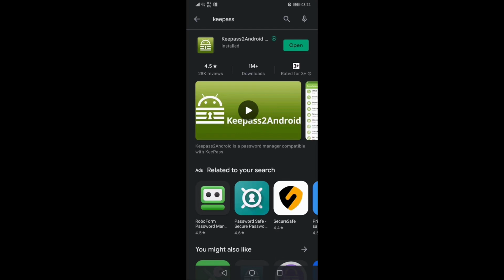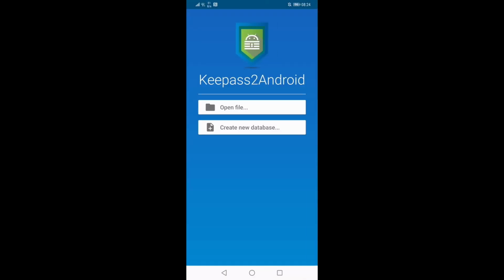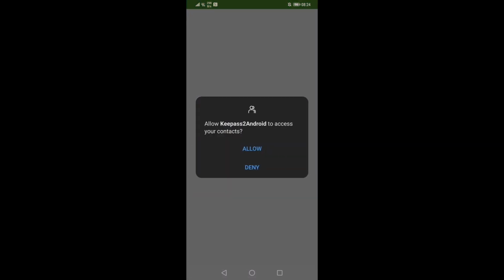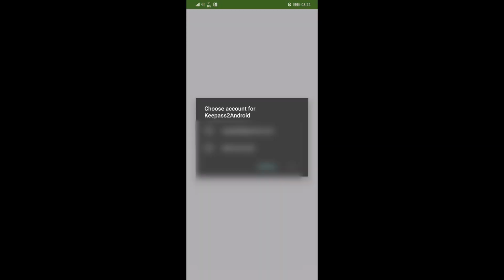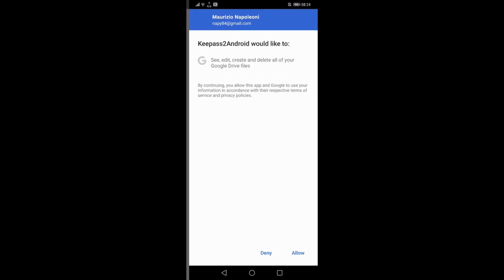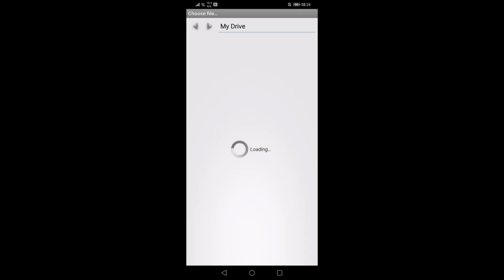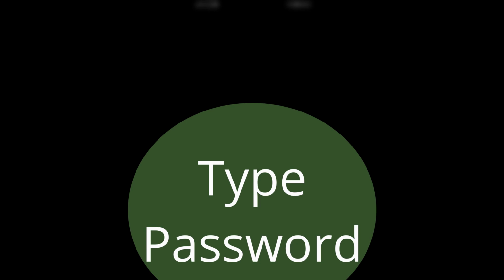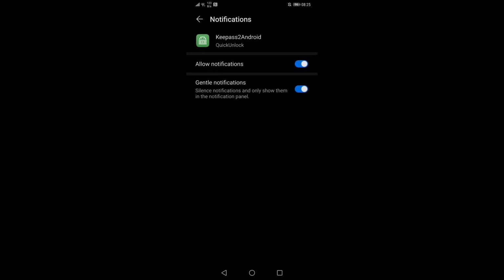How to Sync KeePass with Android!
First part of the video: move from LastPass to KeePass